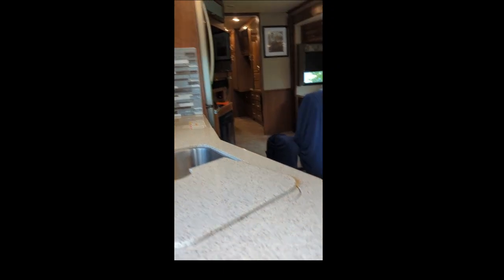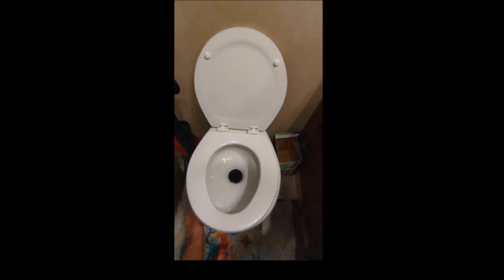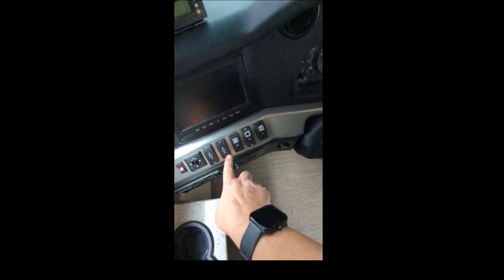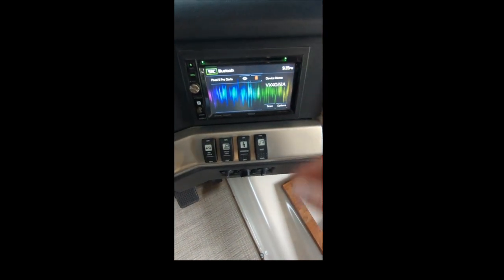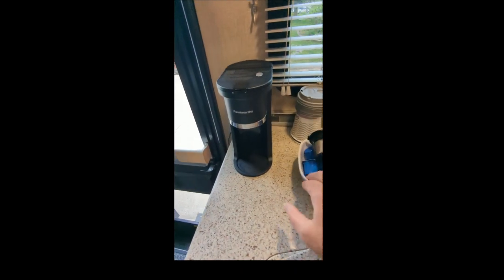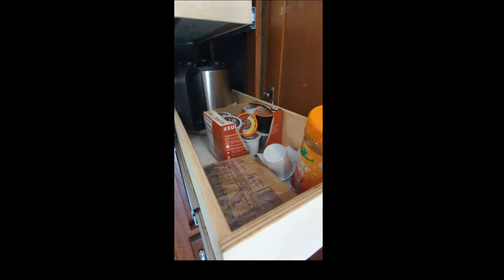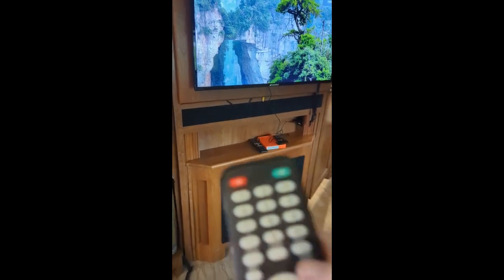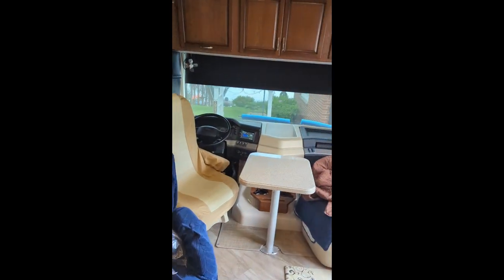Rv instructions for guest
for the guest that use our RV 2017 Fleetwood Bounder 35k